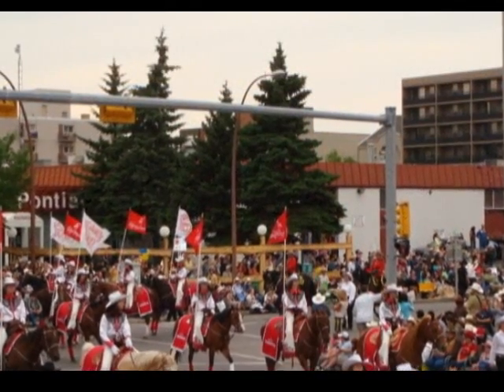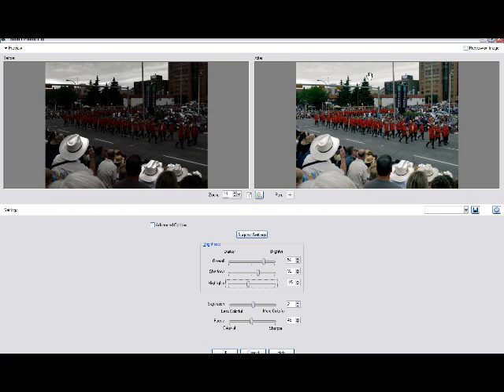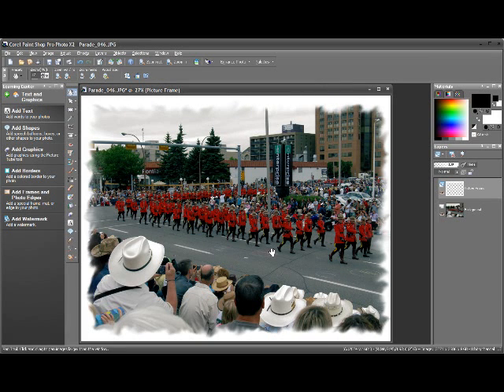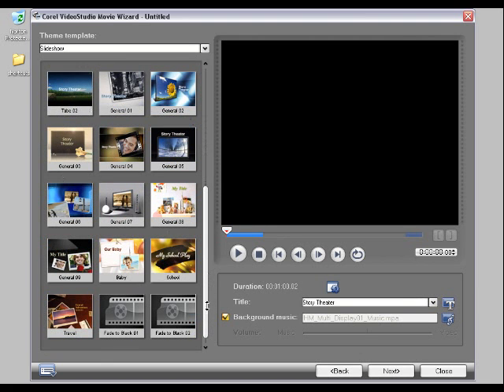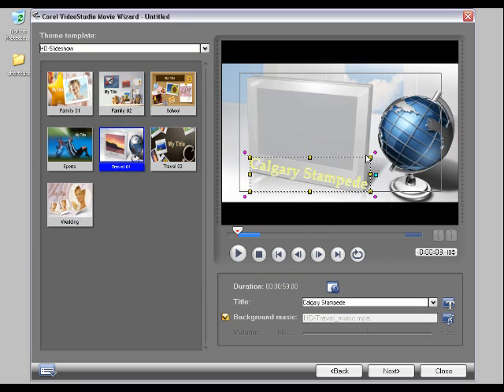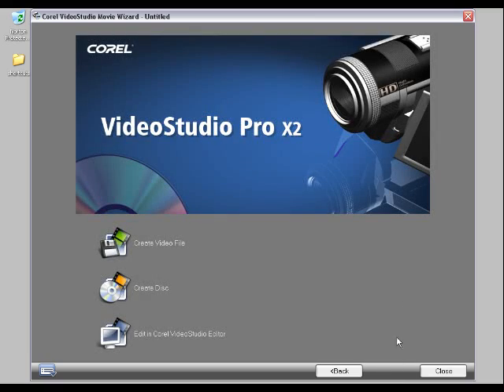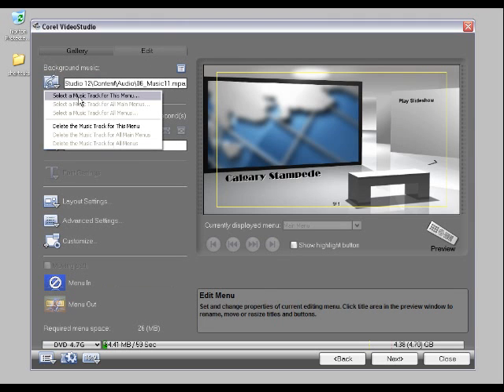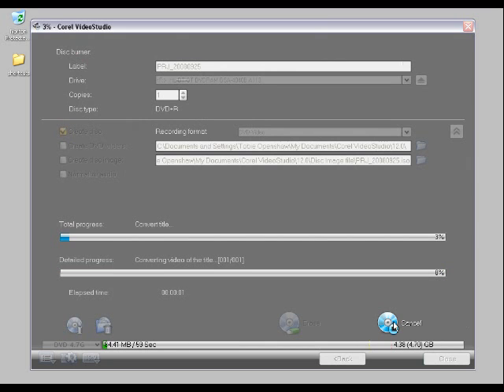Creating a stunning high quality slideshow with Corel VideoStudio x2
Want to preserve and share your treasured photos? Learning how to quickly create a stunning high-quality slideshow with the New Corel VideoStudio Prox2 - It's never been so easy to share your memorable moments!

Not overly technical, the tutorials just show you step-by-step how to do stuff - whether you just want to quickly share your videos with friends, or want to get into more creative video editing.

Make sure you check VideoStudio Pro X2 Online Learning regularly to find out about upcoming tutorials